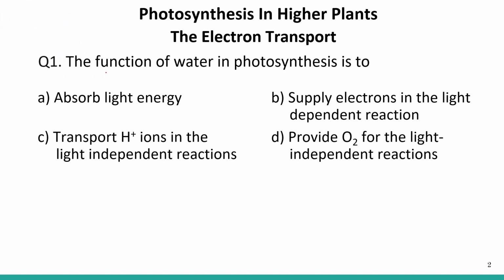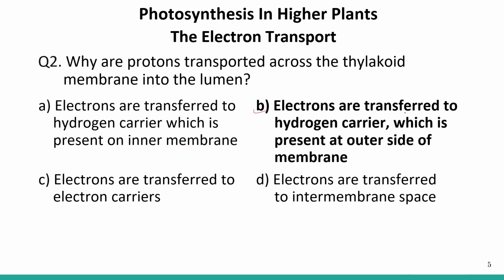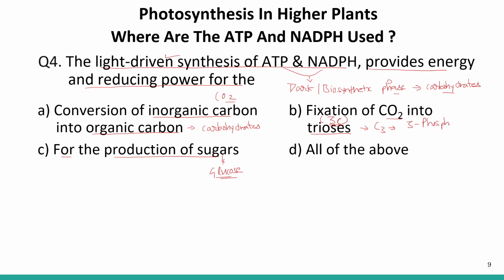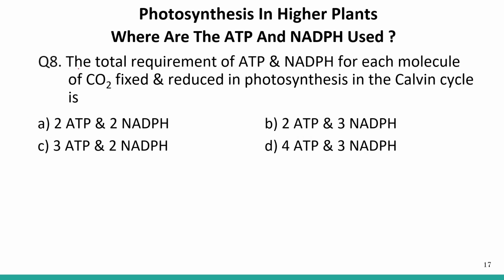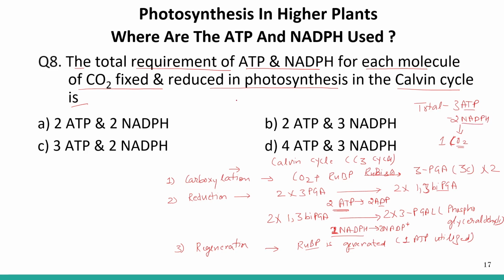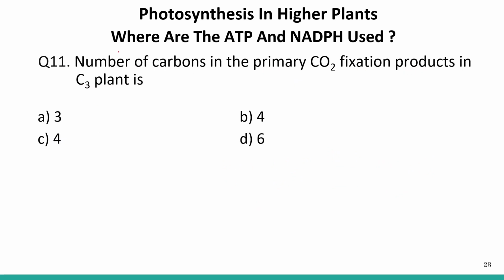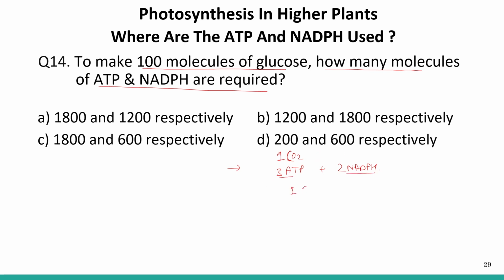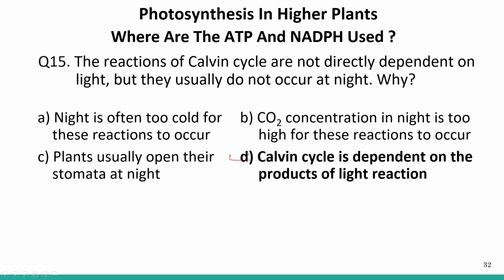MCQs for Photosynthesis in higher plants Part 4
Subject: BIOLOGY
Programme Name: Photosynthesis
Course Name:  ICAR

In this video we have covered the NCERT based multiple choice questions related to electron transport chain and reducing equivalents

📡 Key Features:
Syllabus-focused Content